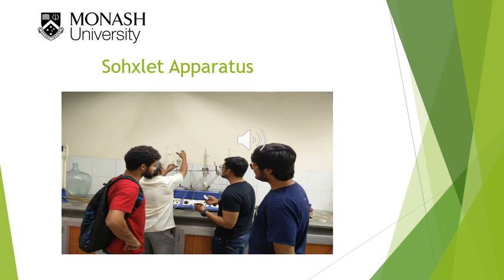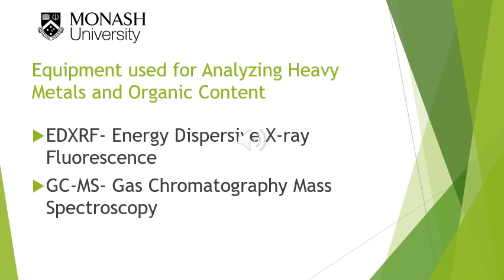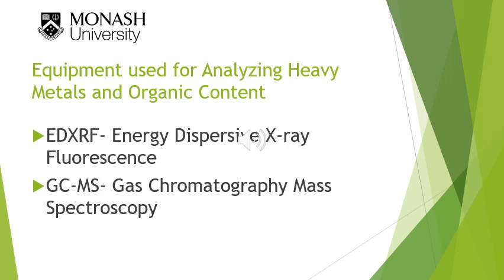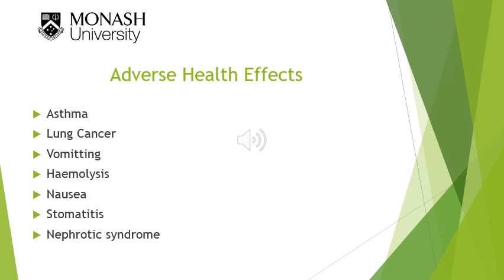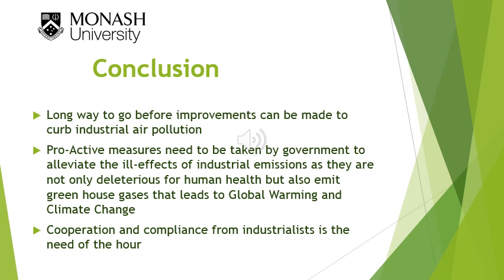AT2 PPT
AT2- PPT and audio recording Gautam Aggarwal